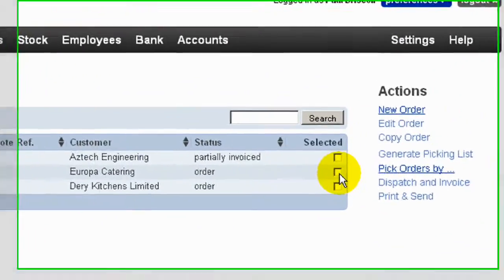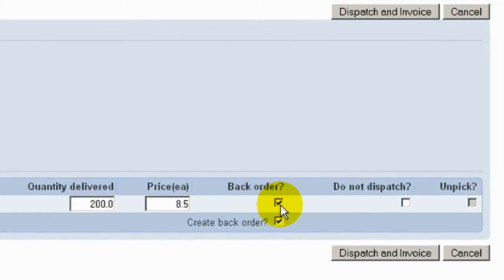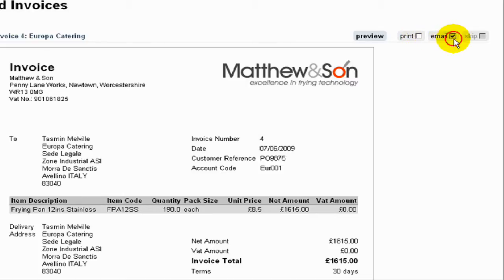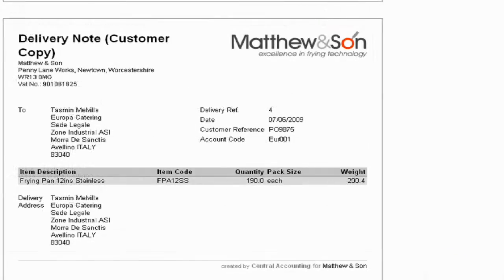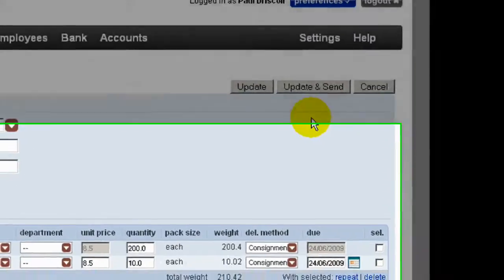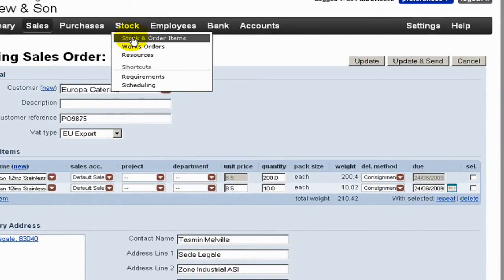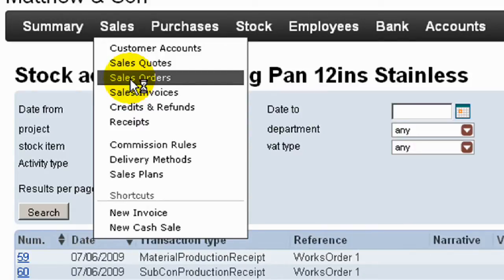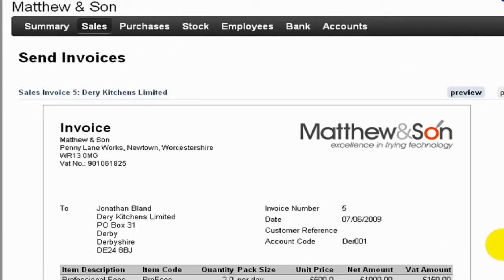Dispatch_and_Invoice_Sales_Order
Central Accounting Tutorial from Hudman: Dispatch_and_Invoice_Sales_Order